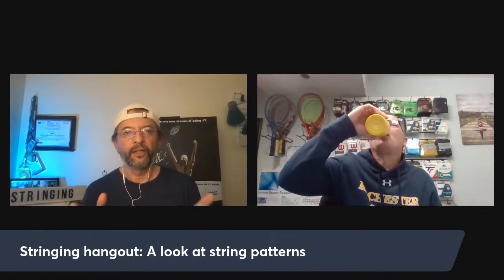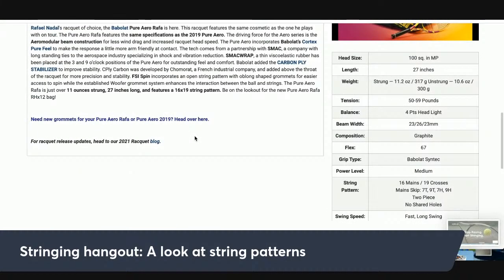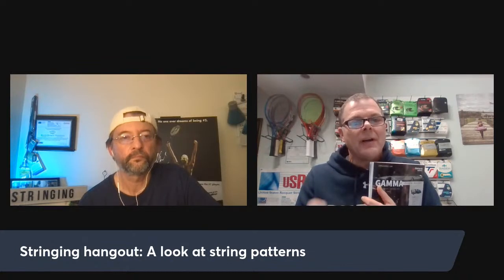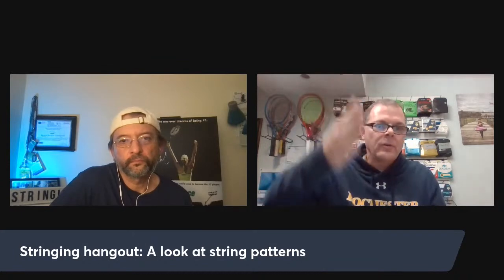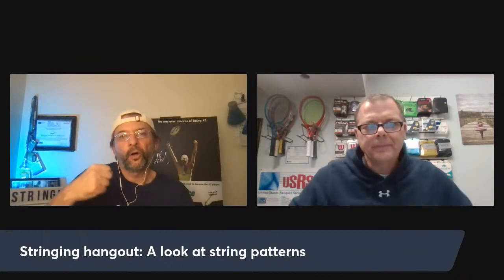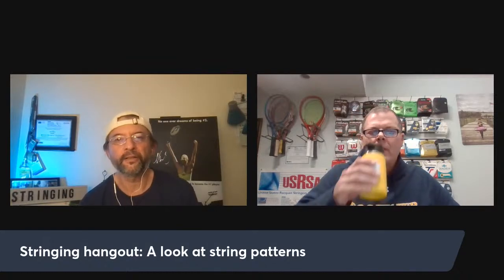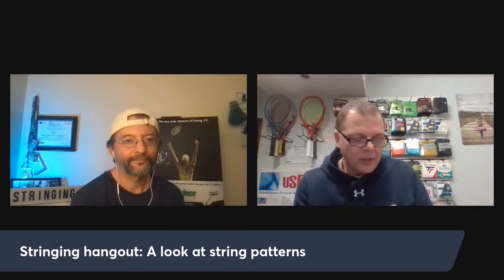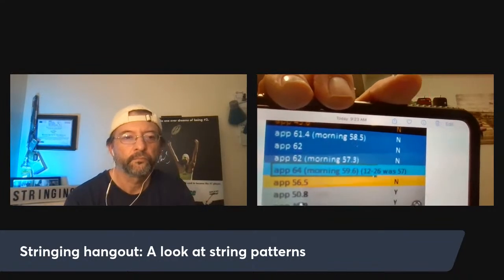Stringing Hangout: Stringing patterns, Player grip sizes and more hacks..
Join the stream as we talk about stringing patterns, touring pros grip sizes and general stringing tips / hacks.  Learn more about how to read string patterns, where to find them and more.  We always welcome Suggestions, Comments and Questions.